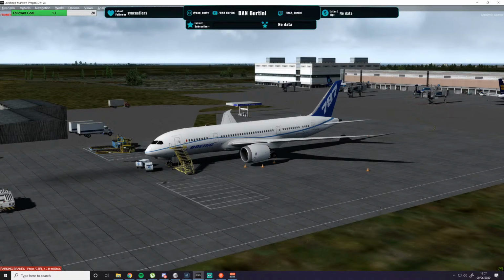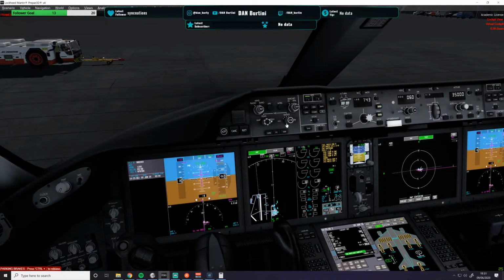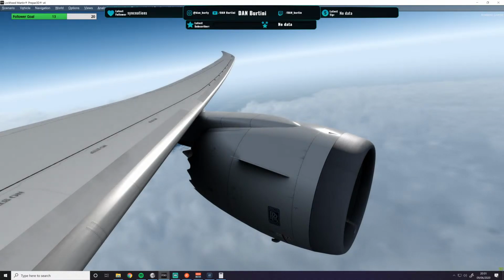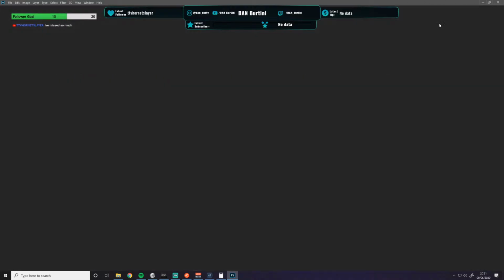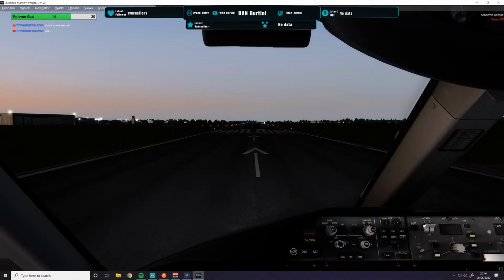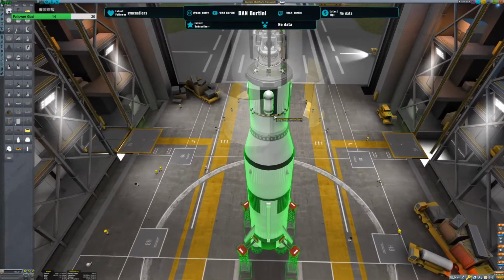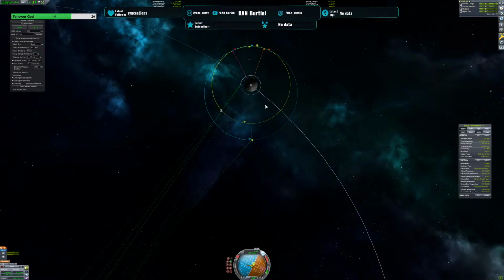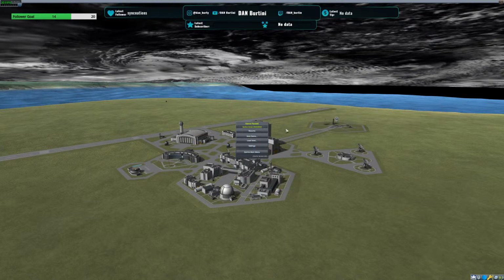[EN/GB] Prepar3d 787 Flight from Iceland to the UK + Kerbal Space Program